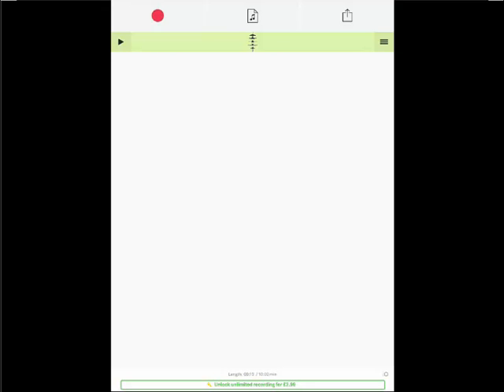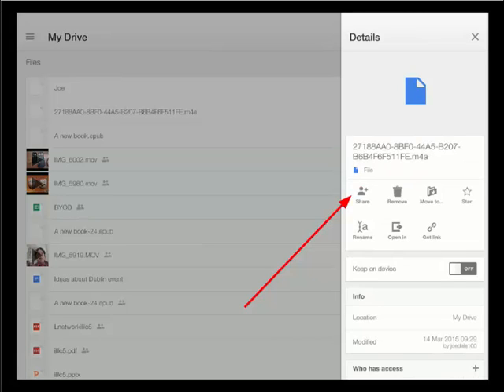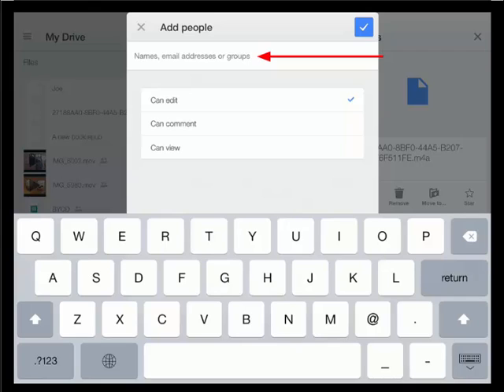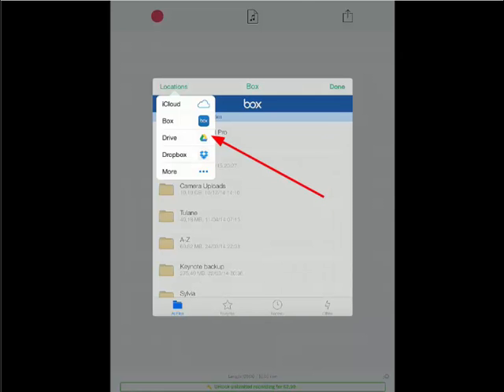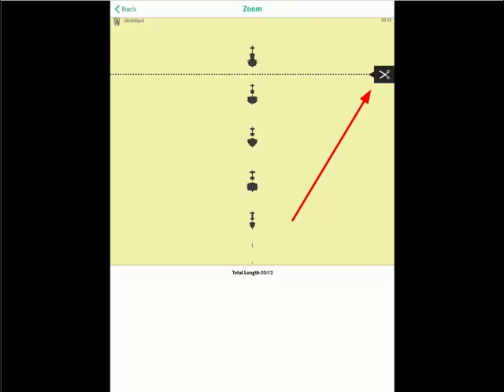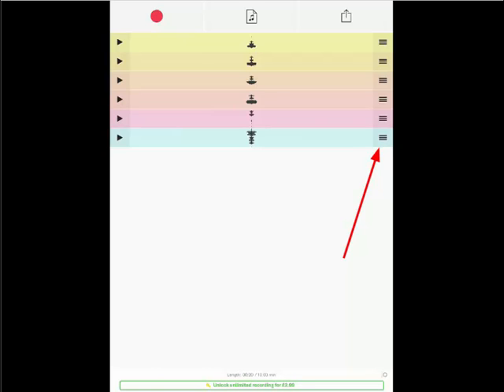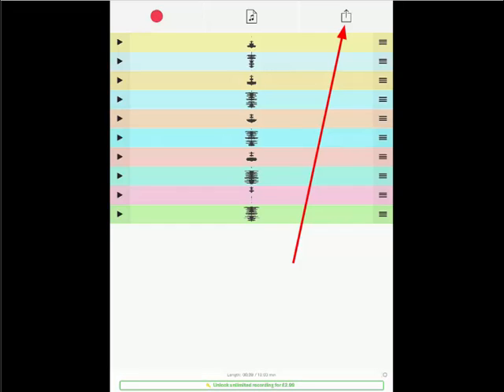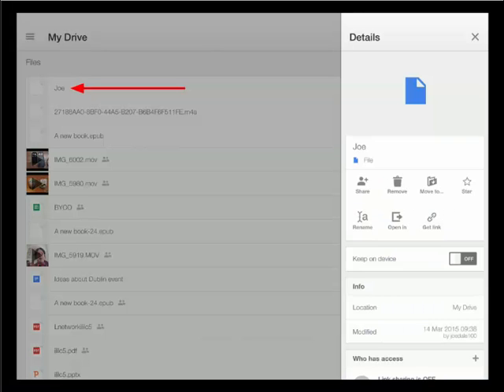Q&A, reordering and feedback with the Opinion app at MHSSAT15